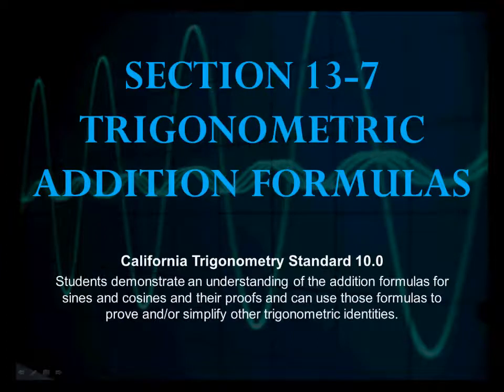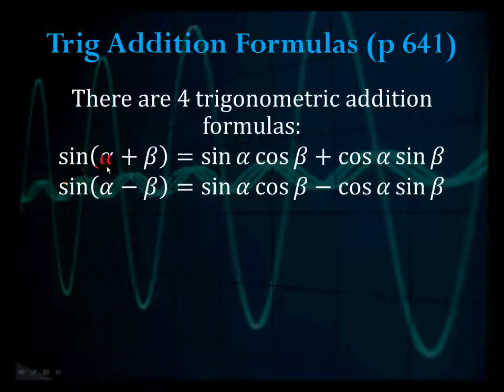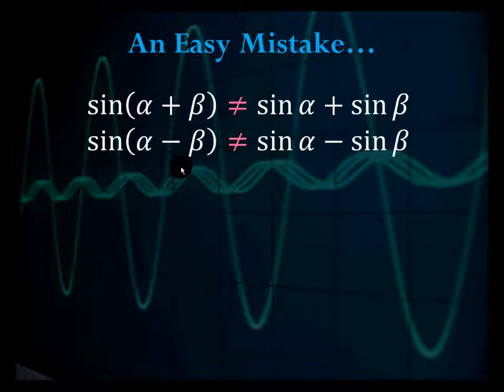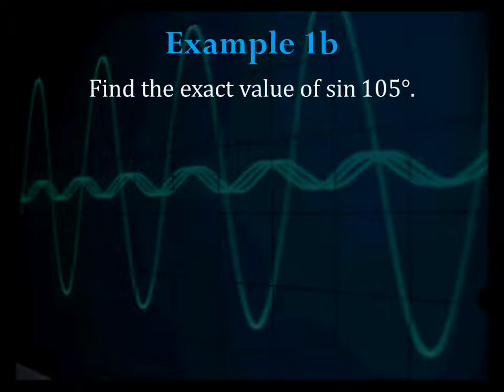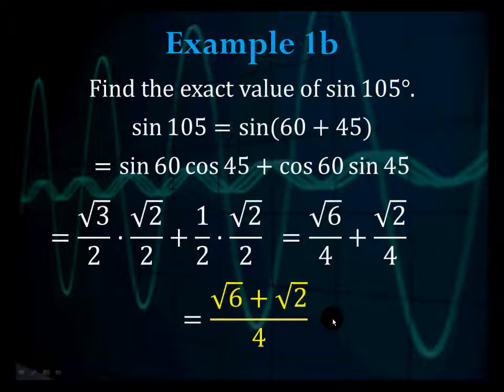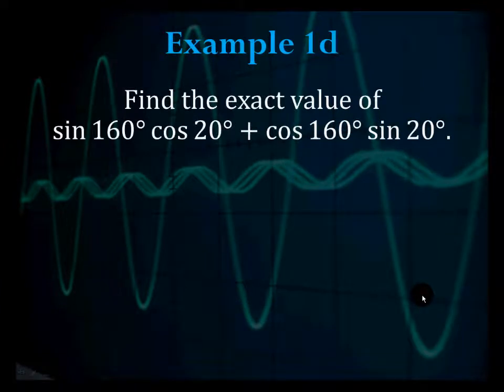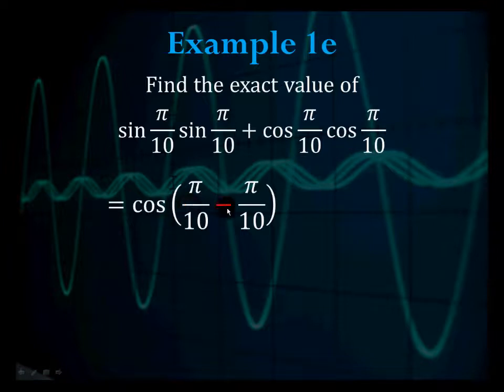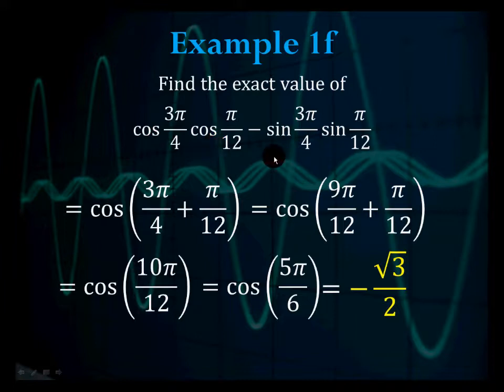13-7 Trigonometric Addition Formulas